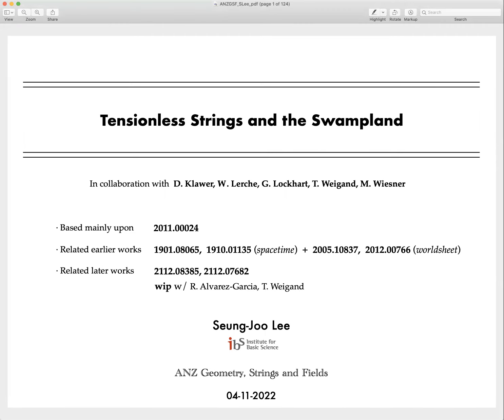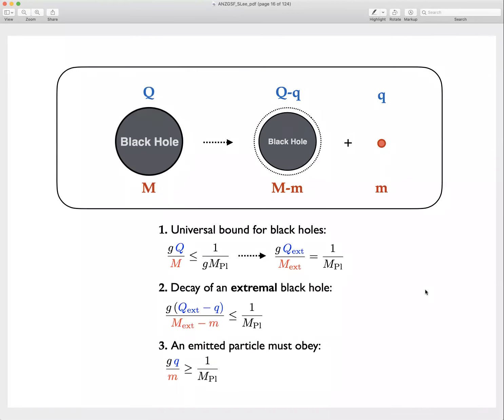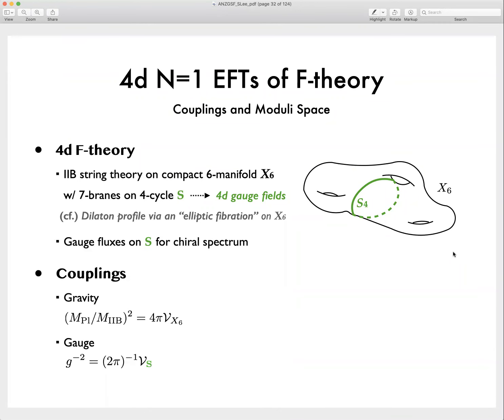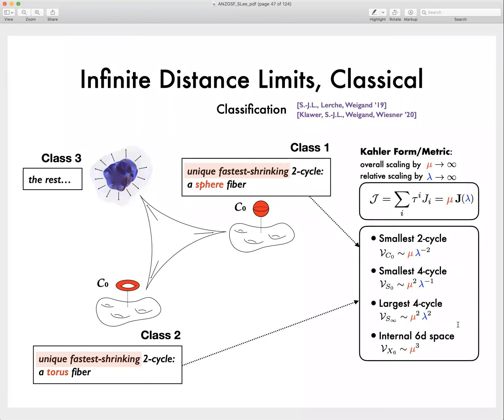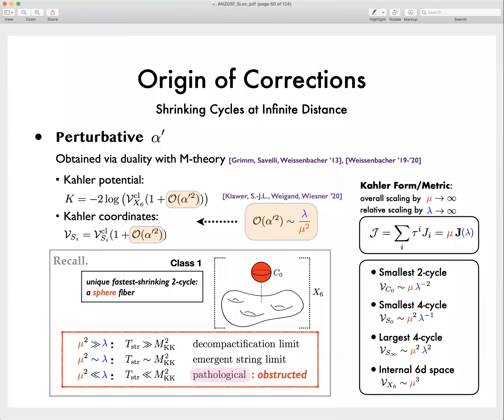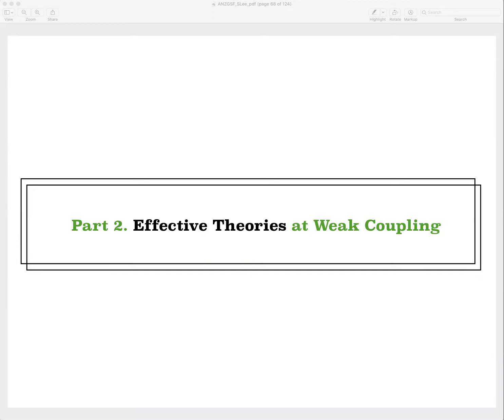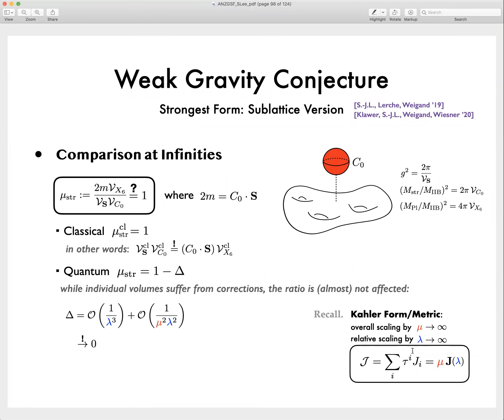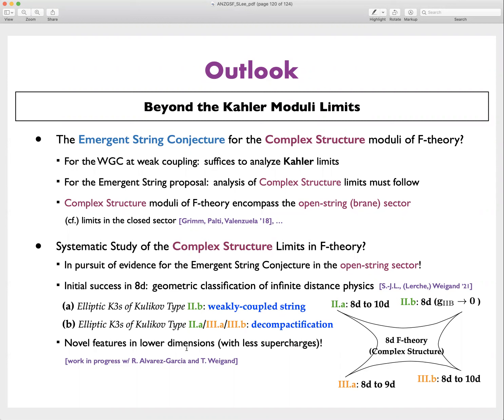ANZGSF Seminar Seung-Joo Lee: Tensionless Strings and the Swampland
Date, Time: Friday 4 November, AEDT

Title: Tensionless Strings and the Swampland

Abstract: The aim of this talk is to report on progress towards understanding how string theory realizes general conjectures on the nature of quantum gravity, focusing mostly on four-dimensional theories with minimal supersymmetry. Specifically, we will address two famous conjectures: the Distance Conjecture and the Weak Gravity Conjecture. The former claims that an infinite tower of states should become light near the infinite-distance boundary of the moduli space. According to the recent proposal of the Emergent String Conjecture, this tower should correspond either to a Kaluza-Klein tower or to the excitation tower of a weakly coupled critical string. We will first verify this Emergent String proposal in the framework of geometric F-theory compactifications, by classifying and analyzing infinite distance limits in the Kahler moduli space. We will then argue that the string tower at weak coupling provides a sublattice of particles fulfilling the Weak Gravity Conjecture.